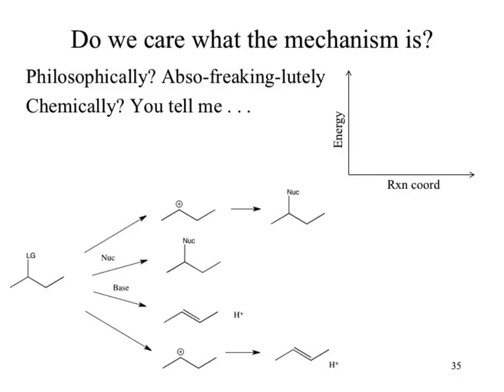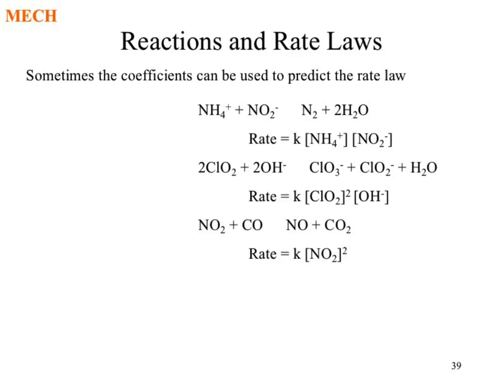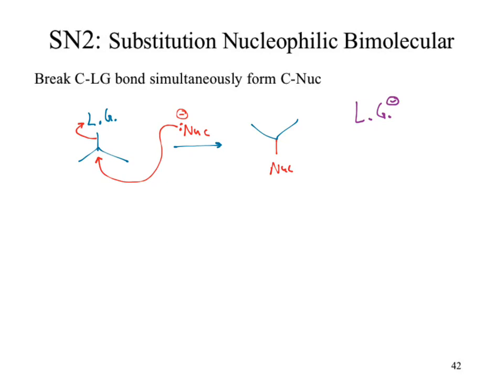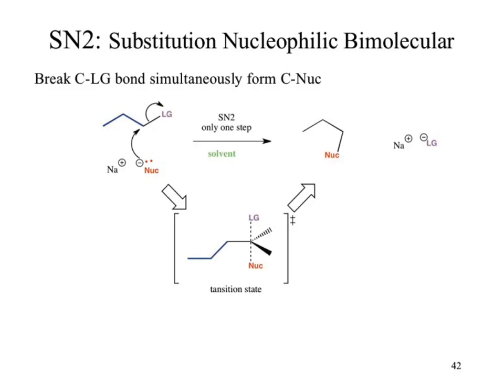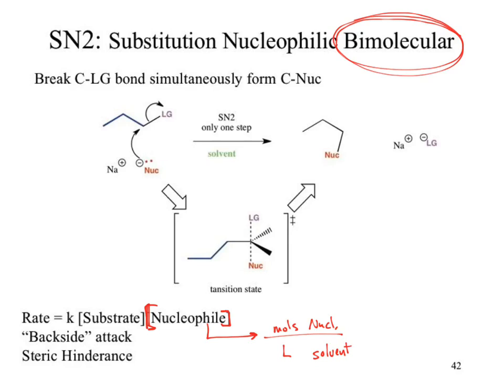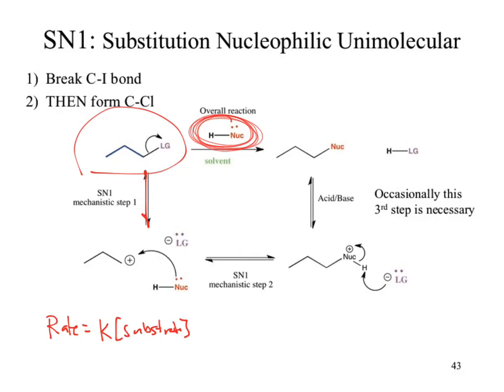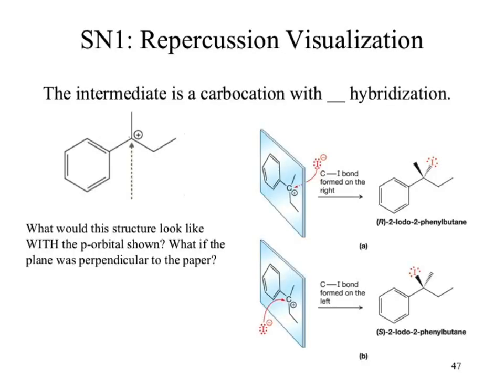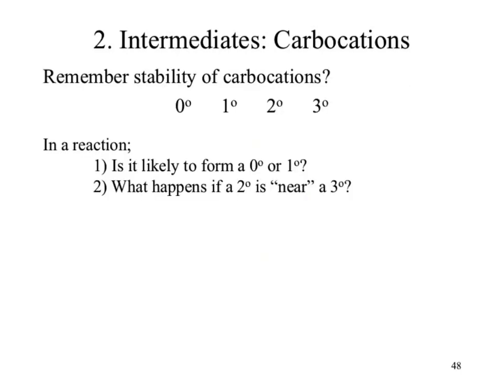CHM235 SP18 wk012a SNcomplic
details and complications of the substitution mechanisms.